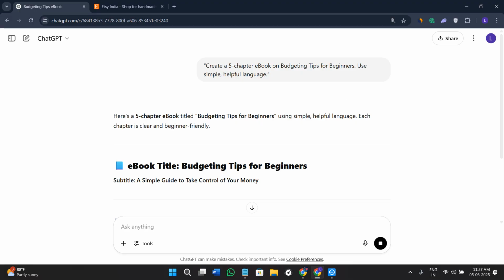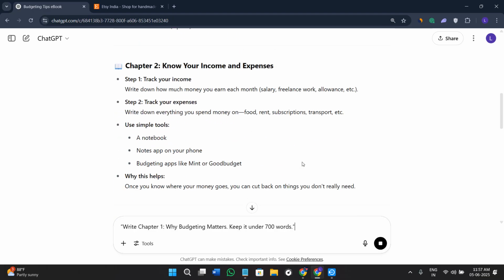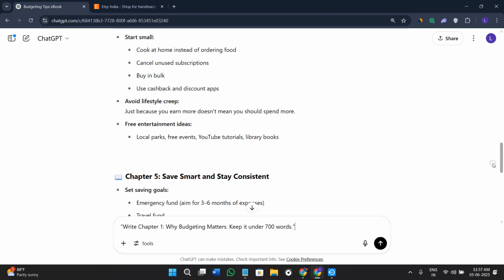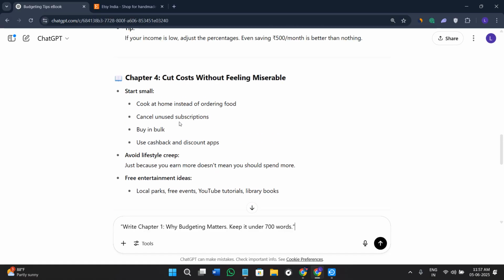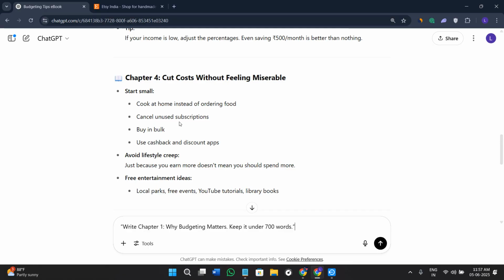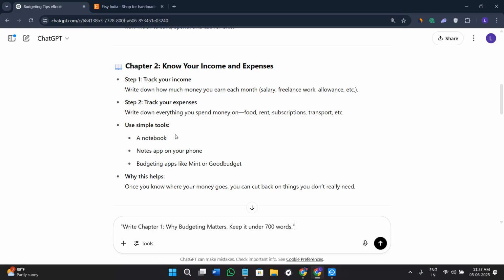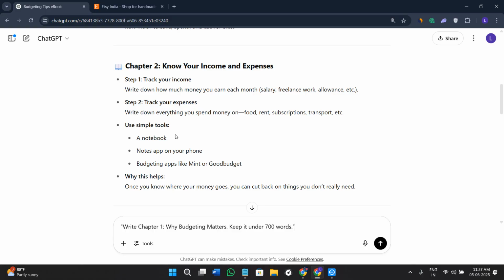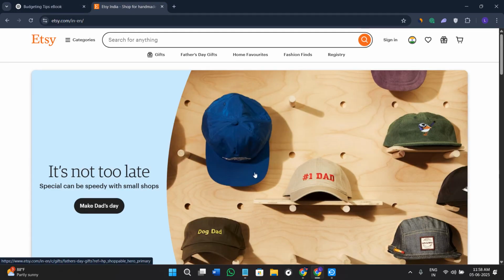How To Sell An Ebook On Etsy 2025 (Quick Tutorial)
Looking to turn your ebook into a stream of passive income? This quick tutorial walks you through the process of listing and selling your ebook on Etsy in 2025. From setting up your product listing to optimizing it for visibility, learn how to start making sales with digital downloads today.